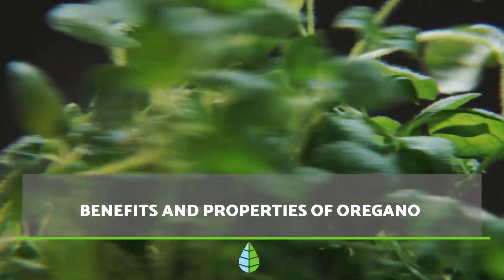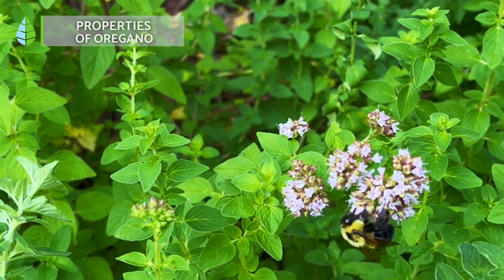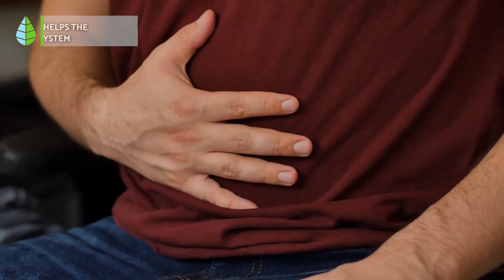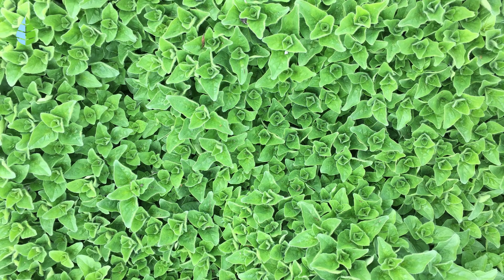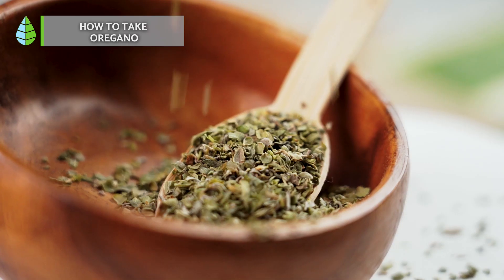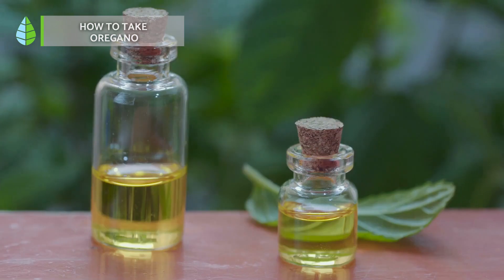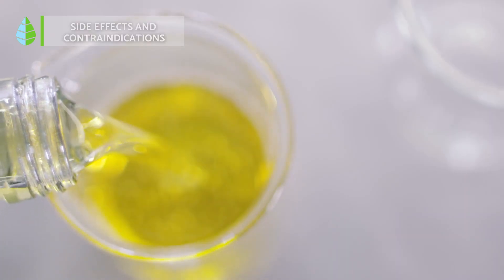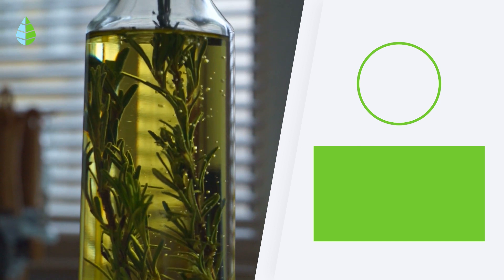Benefits and Properties of OREGANO 🌿 (What It Is Good For, How to Take It and Contraindications)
✅ Curious about USES from OREGANO? This video from thedailyECO on MEDICINAL PLANTS dives into the ADVANTAGES from OREGANO, its HEALING PROPERTIES, METHODS OF CONSUMPTION, and all of PRECAUTIONS and CONTRAINDICATIONS. Discover the different HEALTH BENEFITS from OREGANO in this informative video.

💚 INDEX 💚

00:00 Benefits and properties of oregano
00:15 Properties of oregano
00:57 1. It helps in the prevention of diseases
01:21 2. It has an effect against bacteria and fungi
01:46 3. It helps the digestive system
02:06 4. It relieves nasal congestion
02:20 5. It has an anti-inflammatory effect
03:02 How to take oregano
04:36 Side effects and contraindications